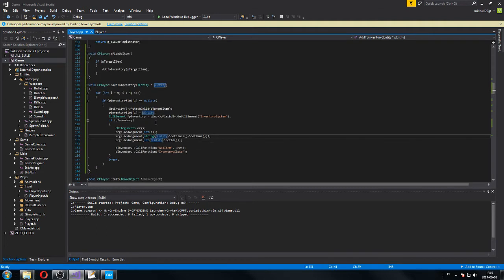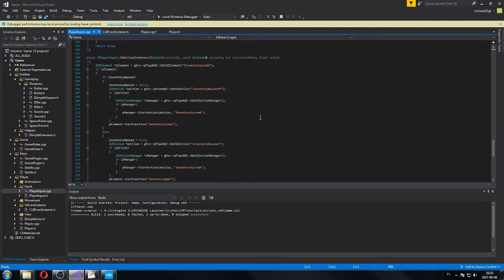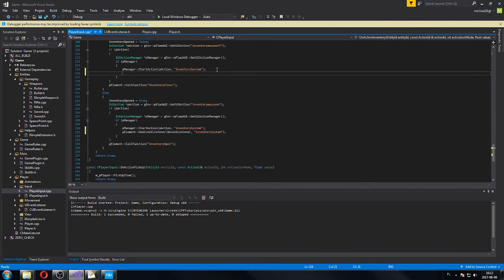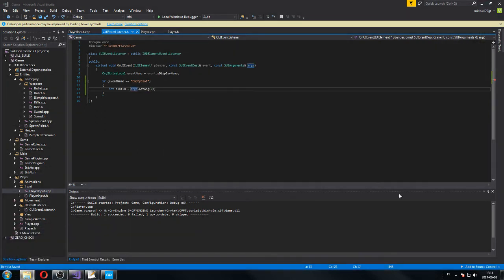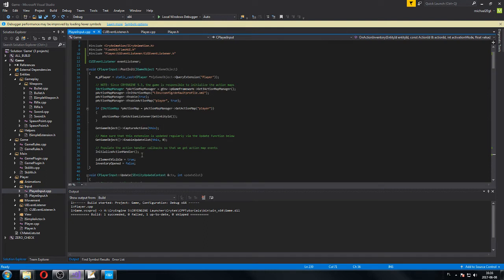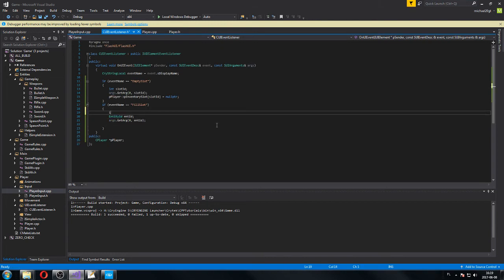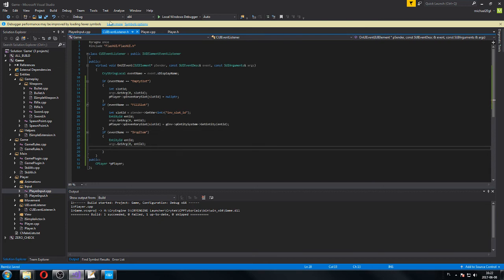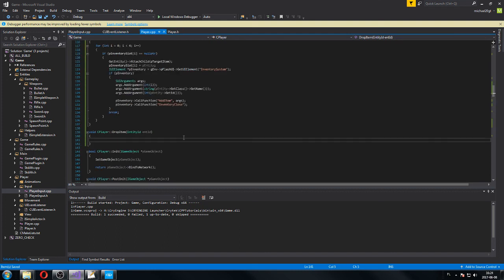CRYENGINE *TUTORIAL* - RPG INVENTORY SYSTEM from scratch part 12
In this part we are going to catch the events from our inventory in order to empty/fill the real C++ slot based on the item we drag and drop. We are also going to start implementing Drop item function! Enjoy!